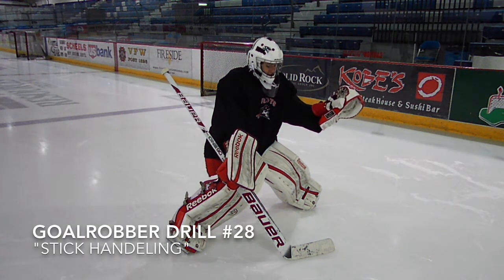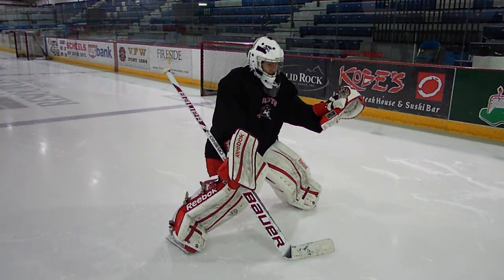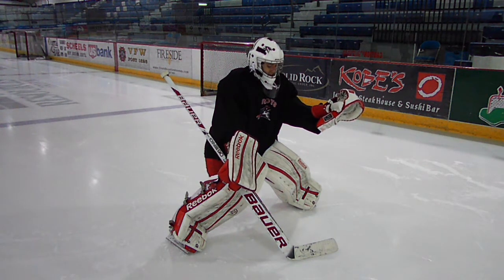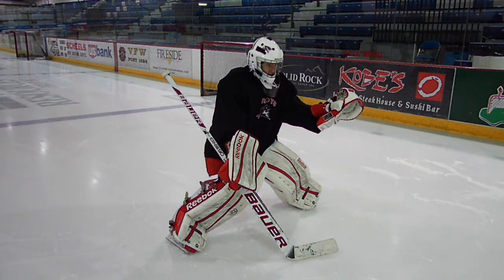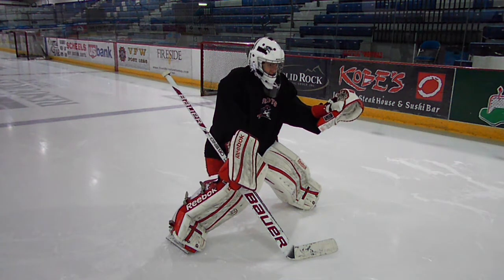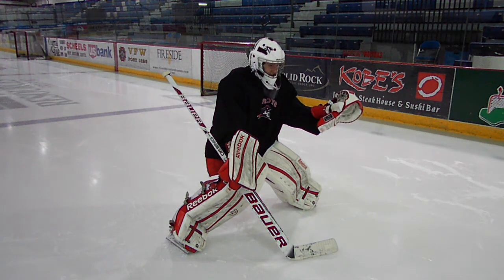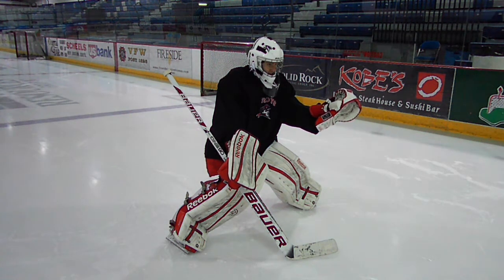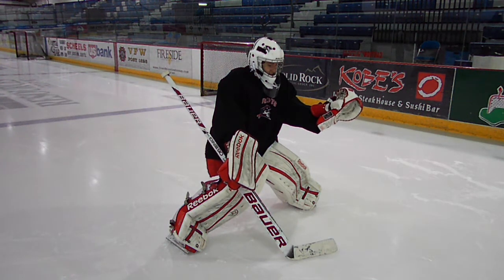Goalrobber Drill of the Week #28 "Stick Handling"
This is a drill for goaltenders to utilize for improving their stick and stick handling.  It's great exercise when goalies don't have a net open at practice or are waiting to get in net.  Lastly, one can certainly take these drills to extra levels by lifting the puck, skating around cones between passes, or wrapping the boards for a stoppage behind the net and pass out to a defenseman. **Apologies for the typo in the video.